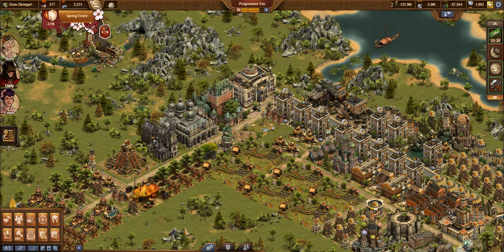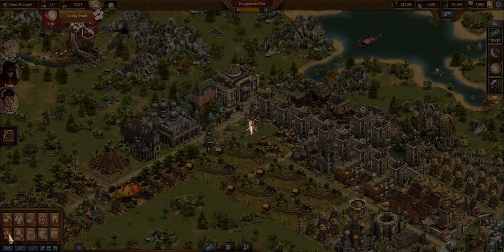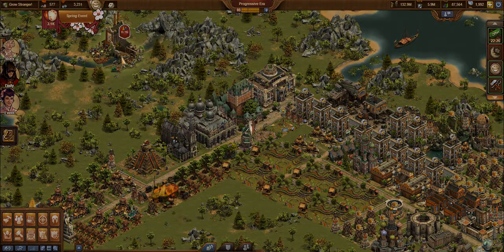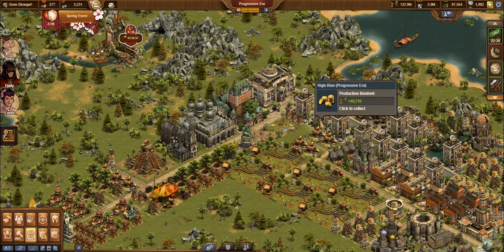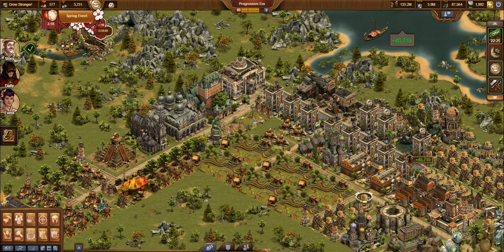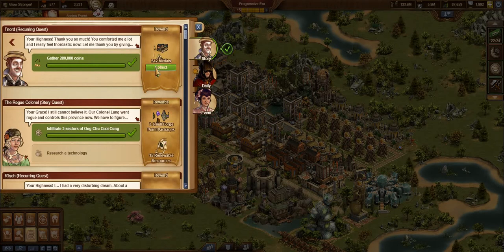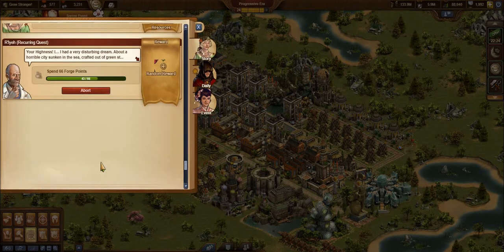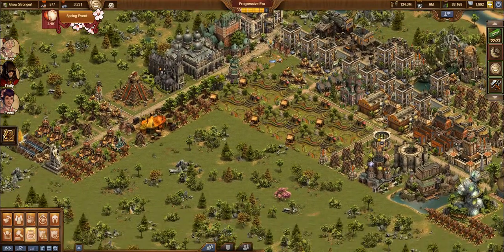Forging Your Empire - Quadruple your quest rewards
Quadruple your quest rewards in Forge of Empires with this simple tip.  The most common repetitive method for building coins and supplies is to Level your Chateau Frontenac up to 58 and "loop" your recurring quest for spending FP by using your guild's 1.9 thread.  This is a more advanced method that we will try to cover in another video, but it is very powerful compared to this tip we share above.